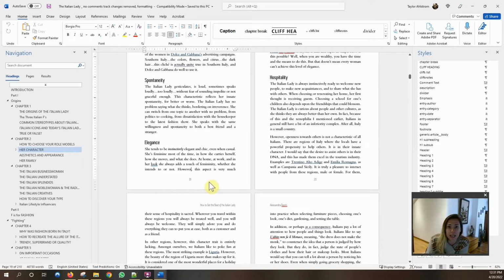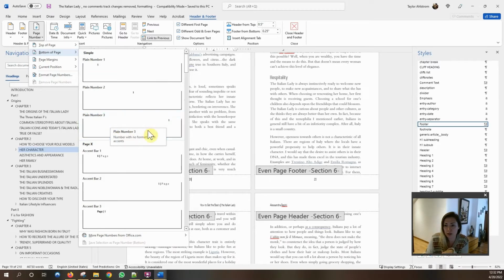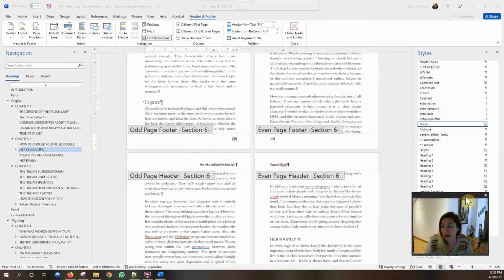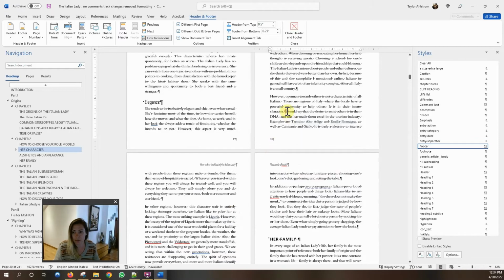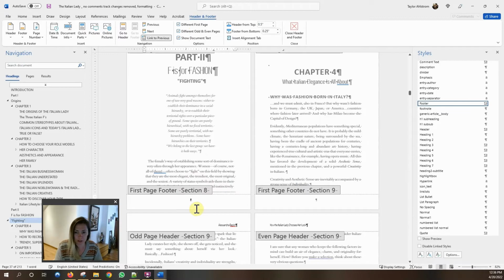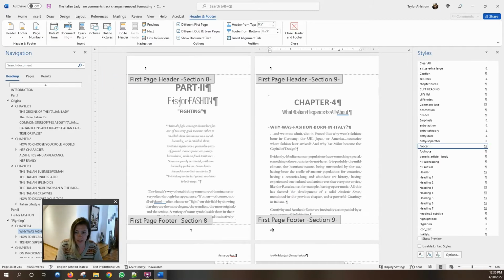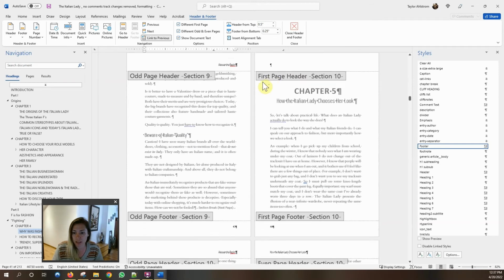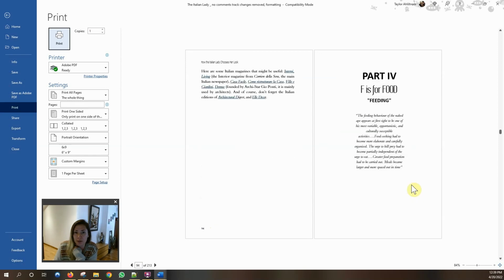How to add page numbers in Word for Amazon paperback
Just what the title says! A quick look at adding page numbers to Word, using "Link to Previous" and "Different first page" to get the page numbers to look right for your paperback book!